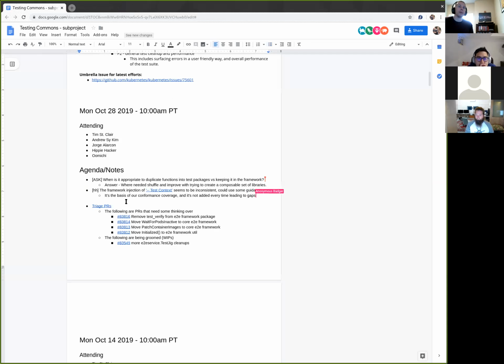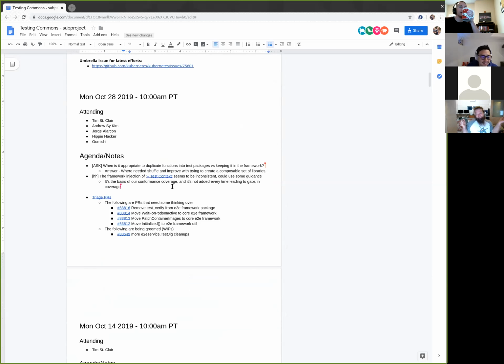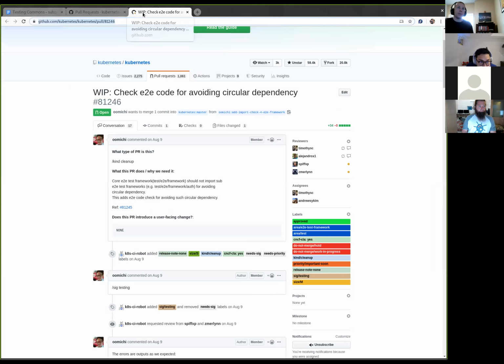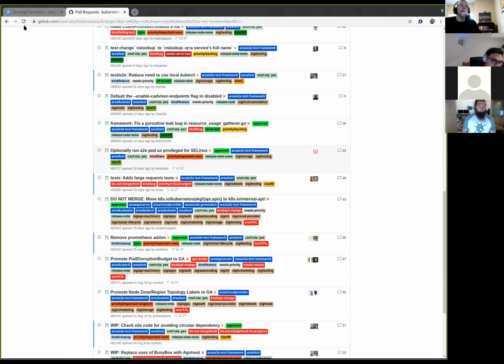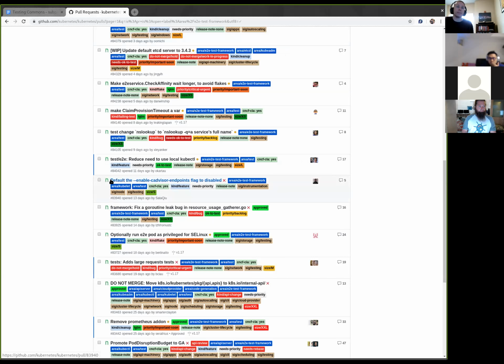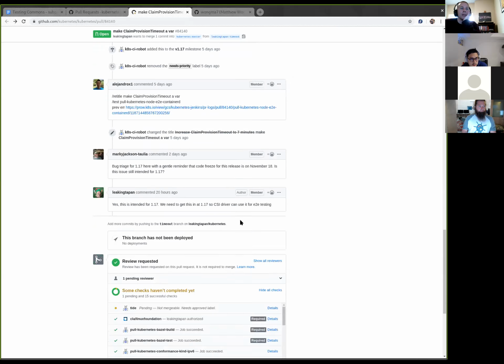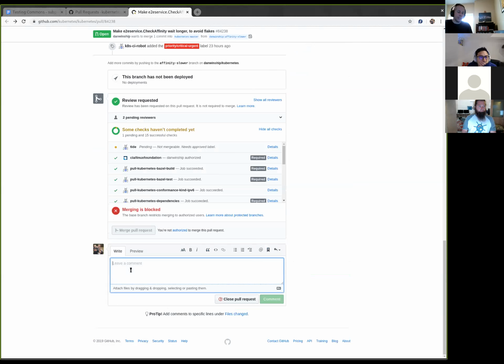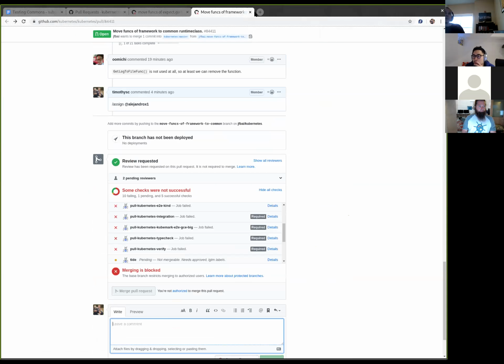20191028 sig testing commons